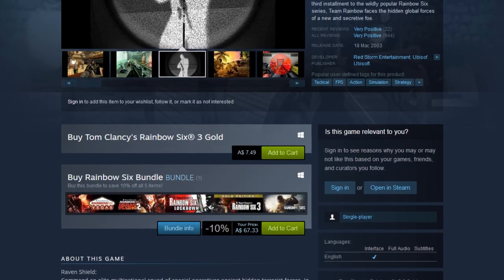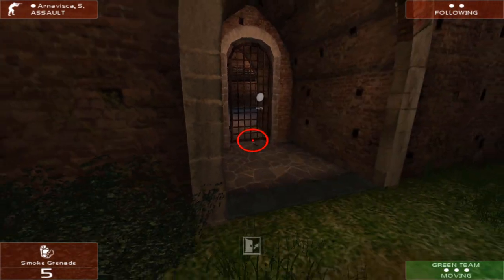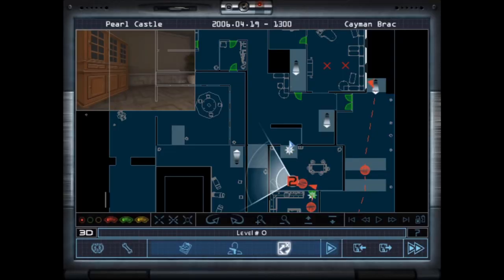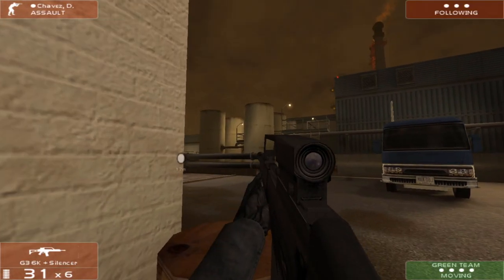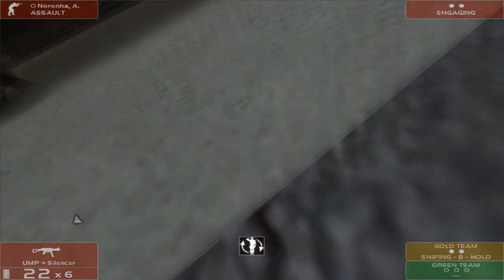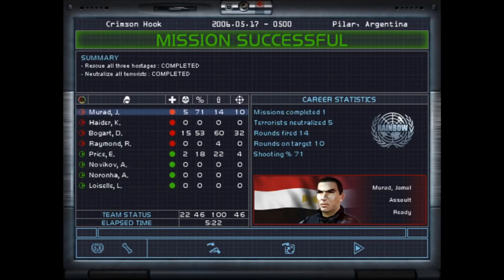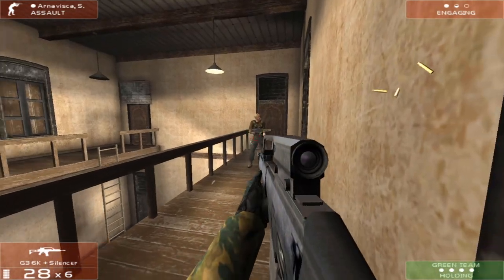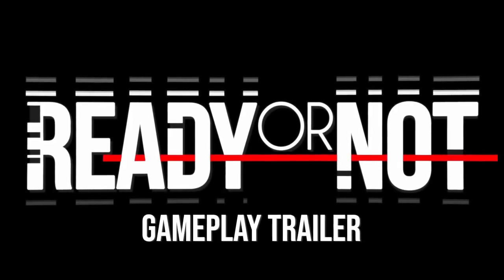Rainbow Six 3 Raven Shield Review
The Rainbow Six series is about a shooty guy who goes brrr! At least, I think.

MISSING CREDITS
Ready or Not gameplay trailer: VOID Interactive